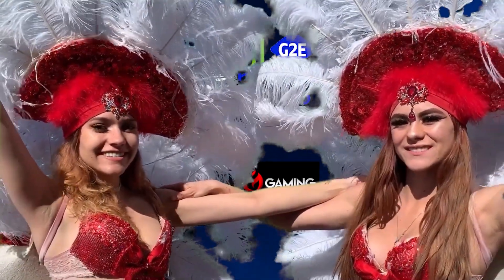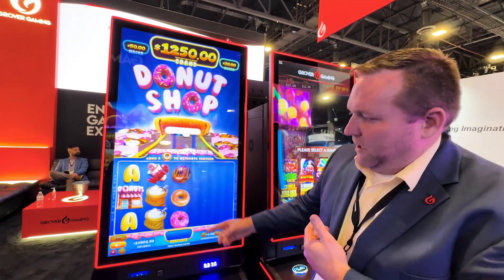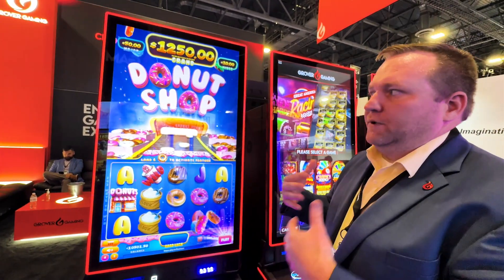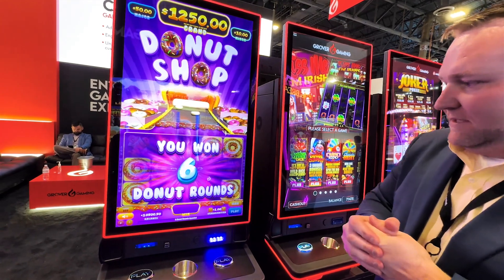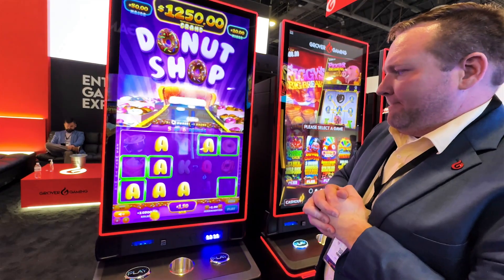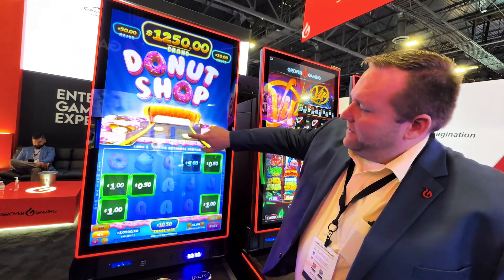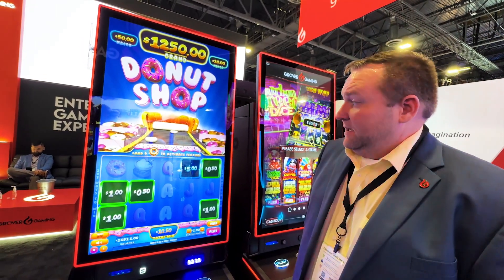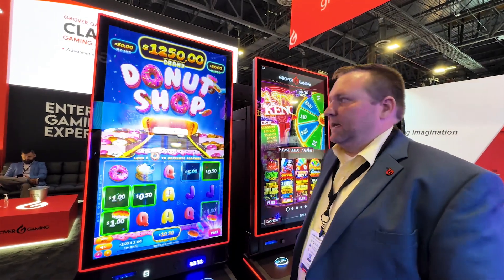G2E2023 Grover Gaming Donut Shop Slot Machine Preview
Global Gaming Expo (G2E) 2023
Slot Previews
Featuring: Grover Gaming